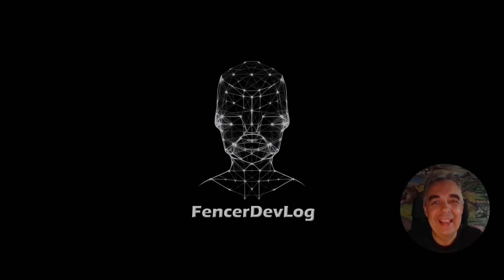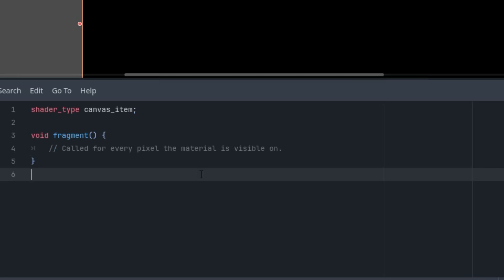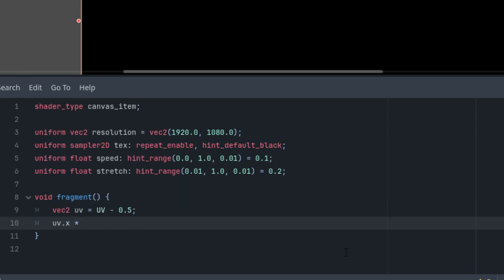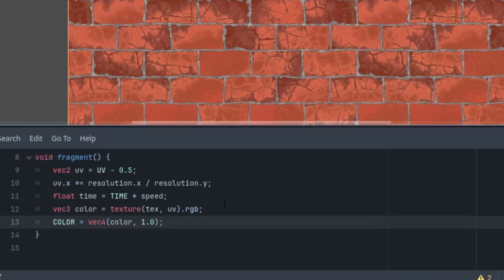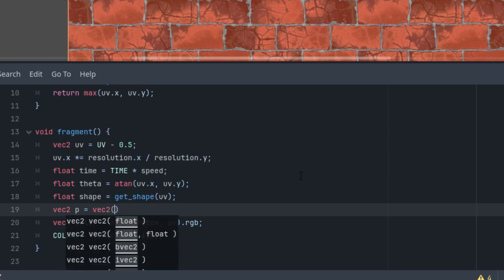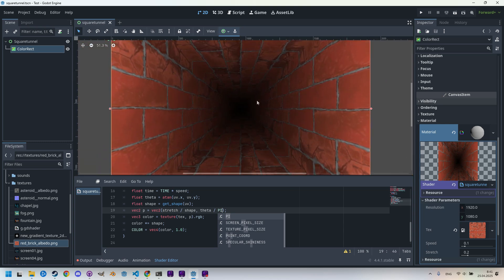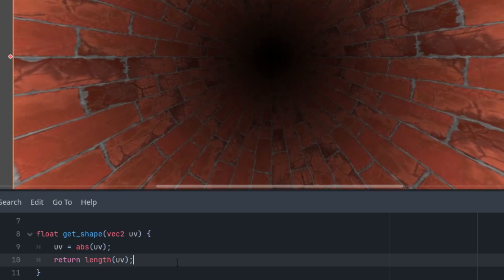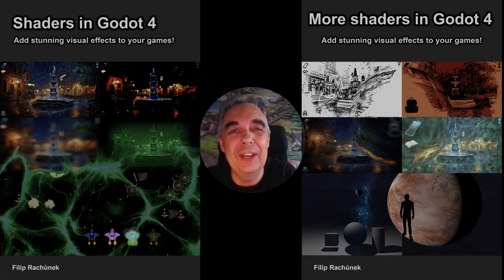Godot 4: Square tunnel shader (tutorial)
Hi everyone! We've already had a spiral tunnel, a circular tunnel, and a triangular tunnel. How about trying a square or rectangular one this time, which could resemble a classic dungeon-style game? It's pretty simple, so let's get to it.